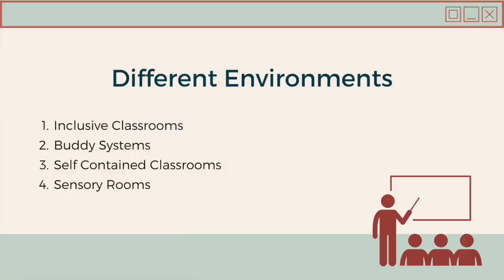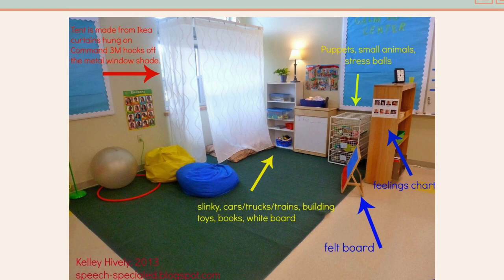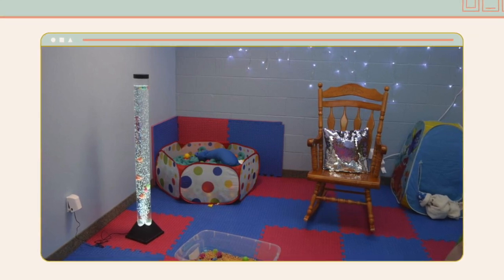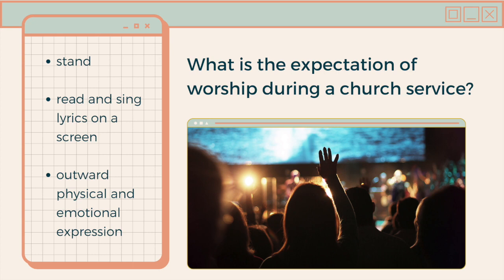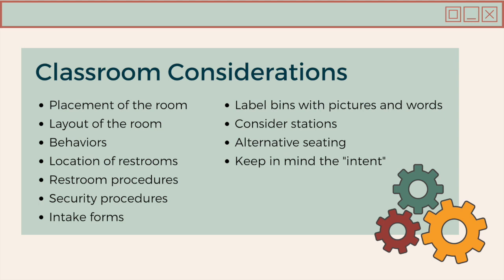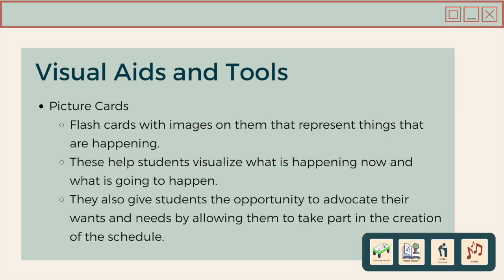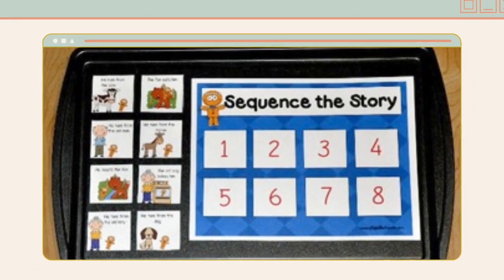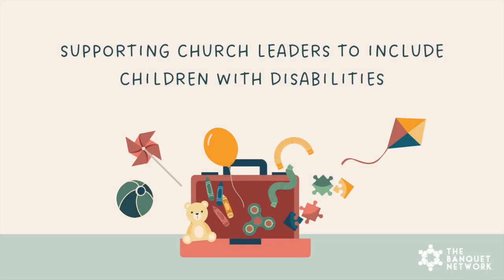Inclusion in Children's Ministry.mp4